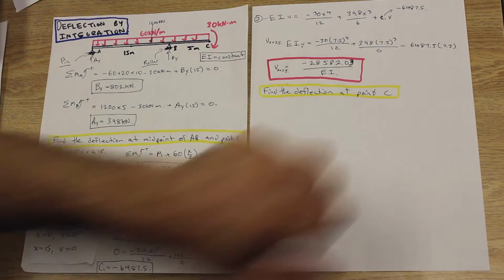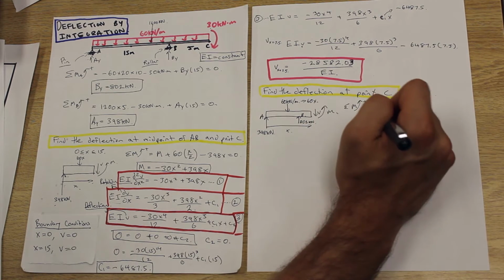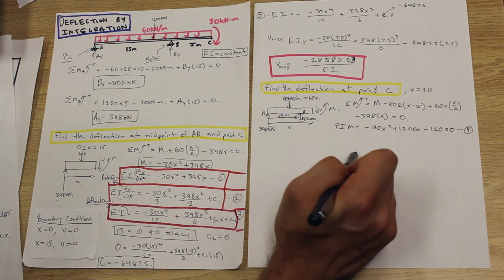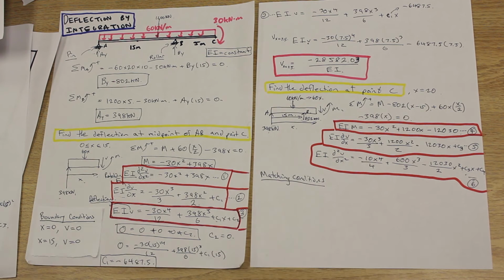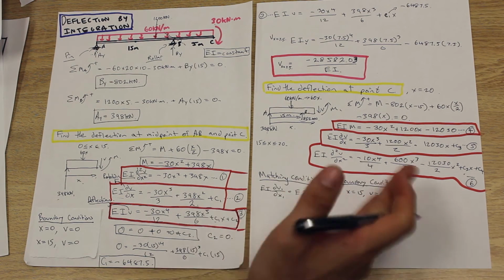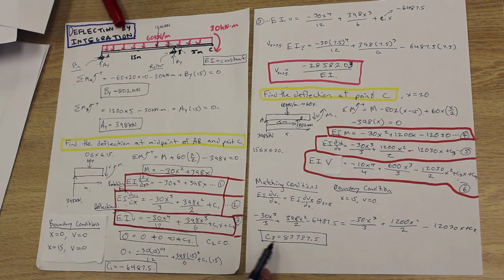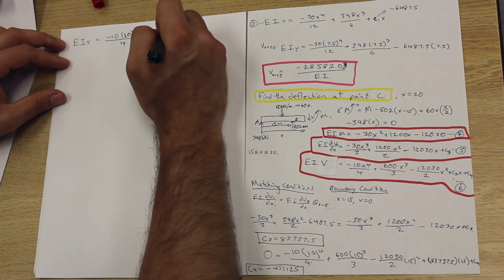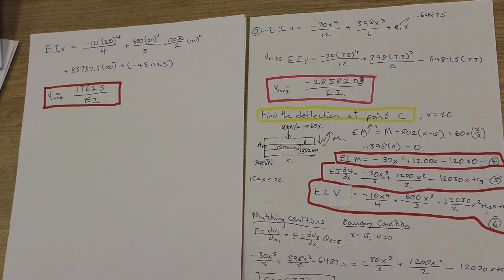Solving for Deflection of a Beam Using the Method of Integration - Part 4/4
In this series of videos, we use the method of integration to calculate the deflection on the cantilevered beam shown above at certain points!

TimeStamp !

0:33 - Theory Ends - Solution Beings (Dont skip the Theory!)
We need to Derive 3 equations to Find the "Deflection at Point C"
** 2:04 - Equation 4  ** 4:35 - Equation 5 ** 5:27 - Equation 6  **
6:38 - Find "C3" using Matching and Boundary Conditions
12:02 - Find "C4" using Matching and Boundary Conditions
13:53 - Plug in "X = 20" and the constants to the "Deflection Equation" to find the "Deflection at Point C"
15:44 - Final Solution (Now try to do it on your own!!)

The "Deflection By Integration" problem has FOUR Parts